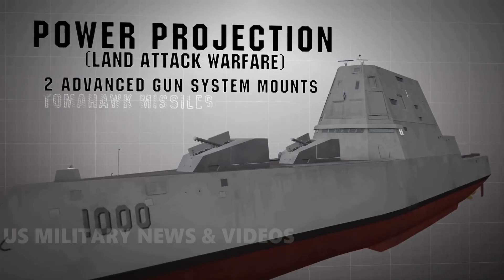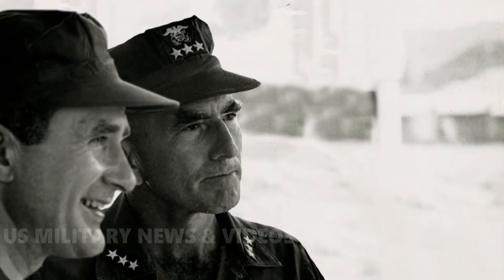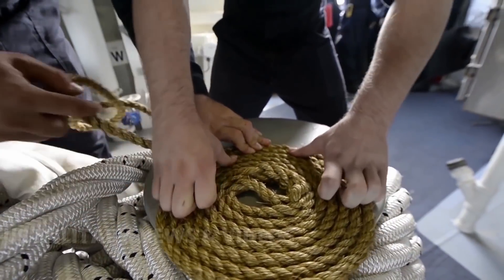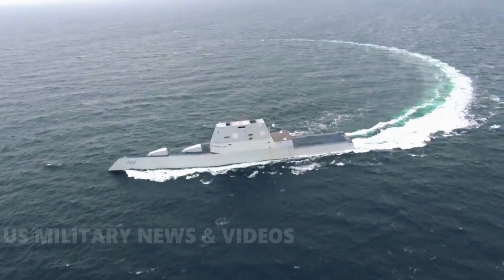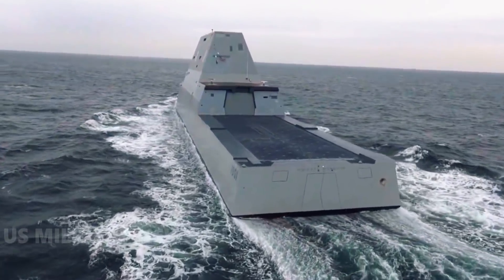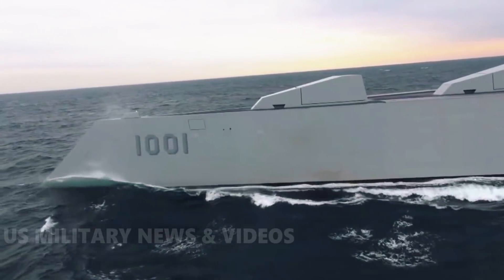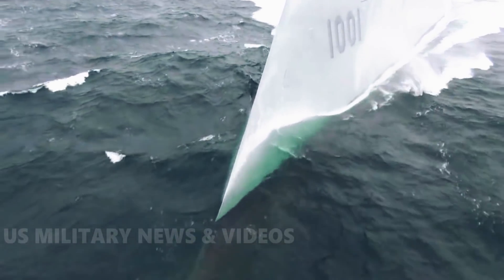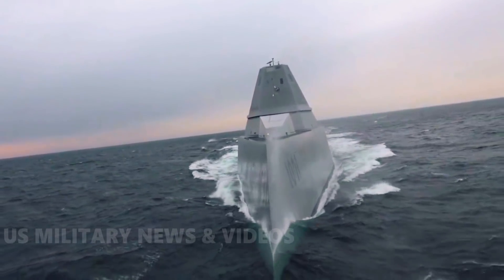Futuristic USS Zumwalt Navy's Stealthy Mega Destroyer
Futuristic USS Zumwalt Navy's Stealthy Mega Destroyer - The Zumwalt-class destroyer is a class of United States Navy guided missile destroyers designed as multi-mission stealth ships with a focus on land attack. It is a multi-role class that was designed for secondary roles of surface warfare and anti-aircraft warfare and originally designed with a primary role of naval gunfire support. It was intended to take the place of battleships in meeting a congressional mandate for naval fire support.[11] The ship is designed around its two Advanced Gun Systems, their turrets and magazines, and unique Long Range Land Attack Projectile (LRLAP) ammunition.[9] LRLAP procurement was cancelled, rendering the guns unusable,[9] so the Navy is re-purposing the ships for surface warfare.[12] The class design emerged from the DD-21 "land attack destroyer" program as "DD(X)".

The vessels' distinctive appearance results from the design requirement for a low radar cross-section (RCS). The Zumwalt-class has a wave-piercing tumblehome hull form whose sides slope inward above the waterline, which dramatically reduces RCS by returning much less energy than a conventional flare hull form. The appearance has been compared to that of the historic USS Monitor,[13] although it is actually more similar to CSS Virginia, Monitor's famous antagonist.

The class has an integrated power system that can send electricity from its turbo-generators to the electric drive motors or weapons, the Total Ship Computing Environment Infrastructure (TSCEI),[14] automated fire-fighting systems, and automated piping rupture isolation.[15] The class is designed to require a smaller crew and be less expensive to operate than comparable warships.

The lead ship is named Zumwalt for Admiral Elmo Zumwalt, and carries the hull number DDG-1000. Originally 32 ships were planned, with $9.6 billion research and development costs spread across the class. As costs overran estimates, the quantity was reduced to 24, then to 7, and finally to 3, significantly increasing the cost-per-ship to $4.24 billion (excluding R&D costs)[1][16][17][2] and well-exceeding the per-unit cost of a nuclear-powered Virginia-class submarine ($2.688 billion).[18][19] The dramatic per-unit cost increases eventually triggered a Nunn-McCurdy Amendment breach and cancellation of further production.[20][21] In April 2016, the total program cost was $22.5 billion with an average cost of $7.5 billion per ship.[2]